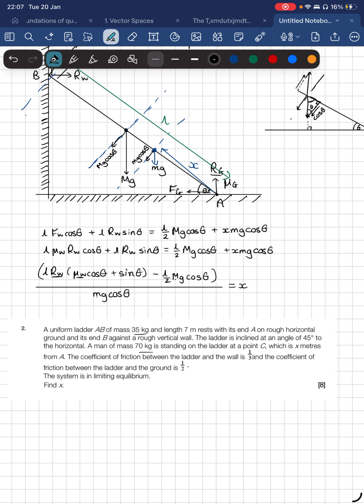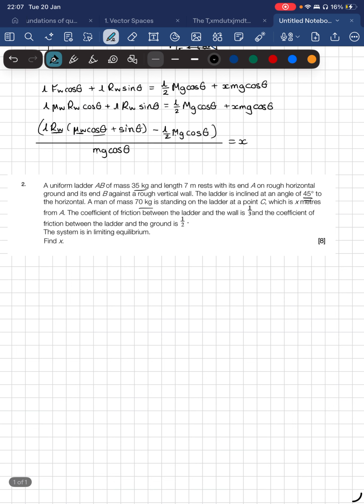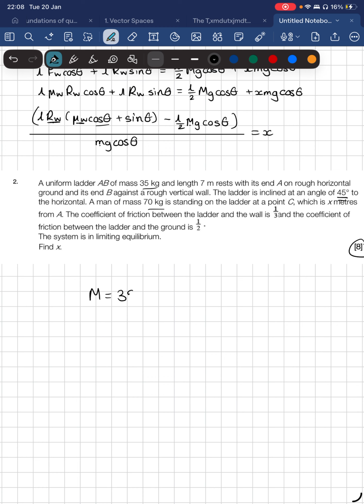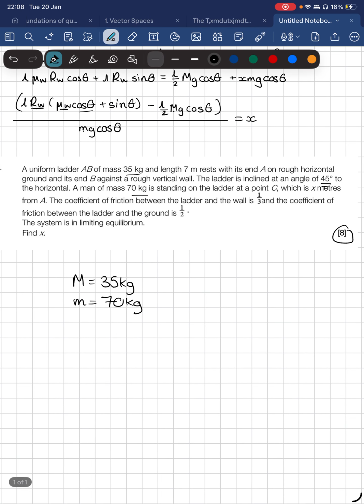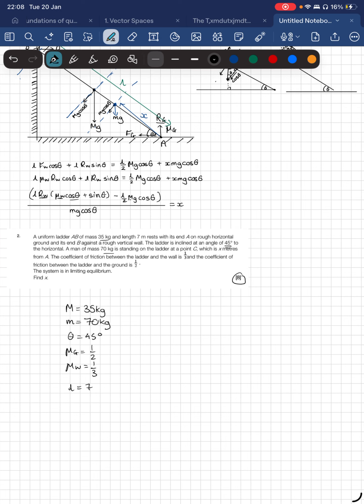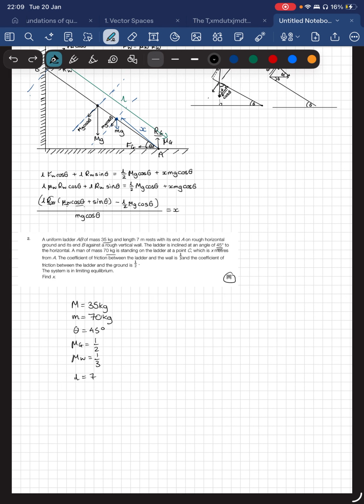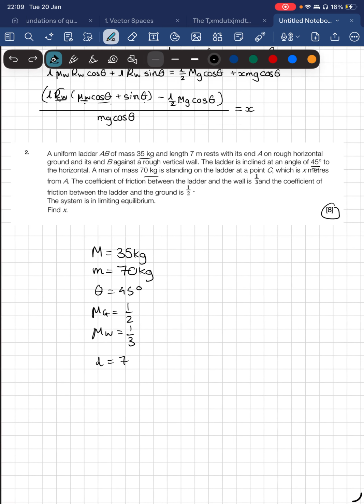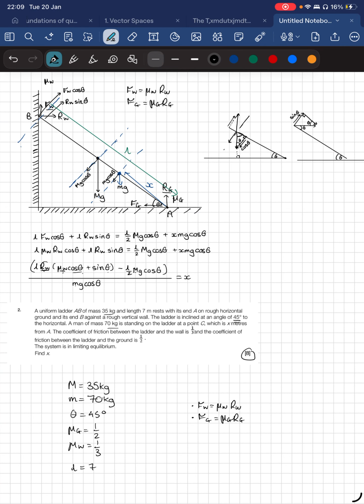Moments on a ladder part 2